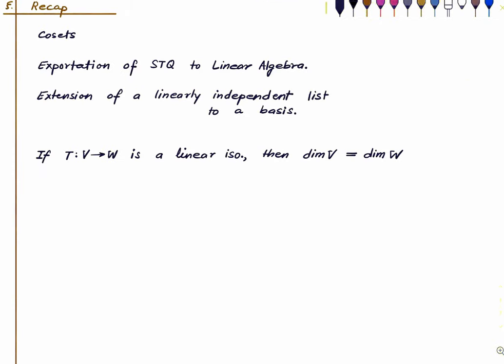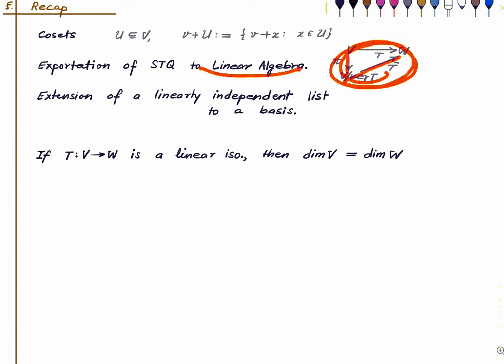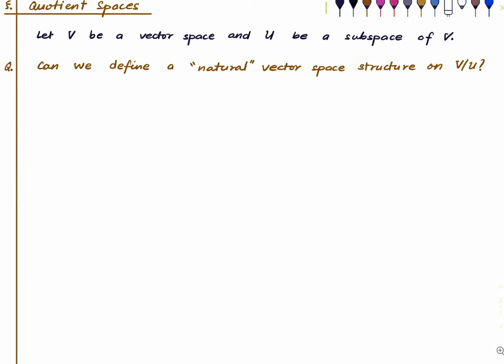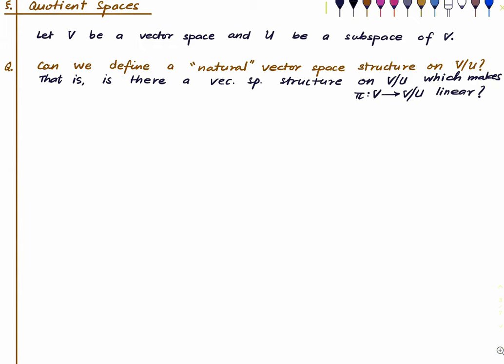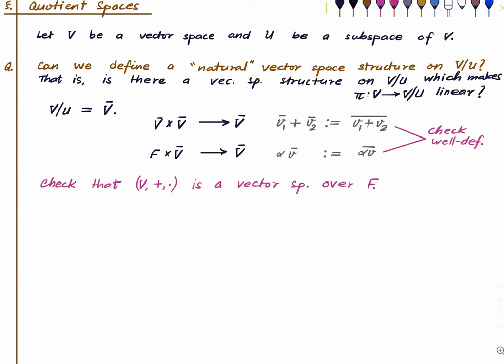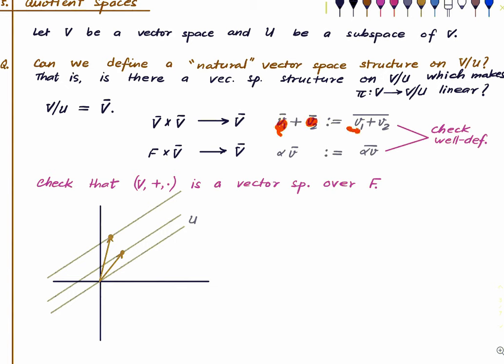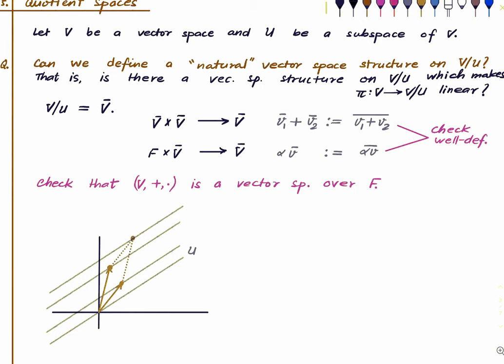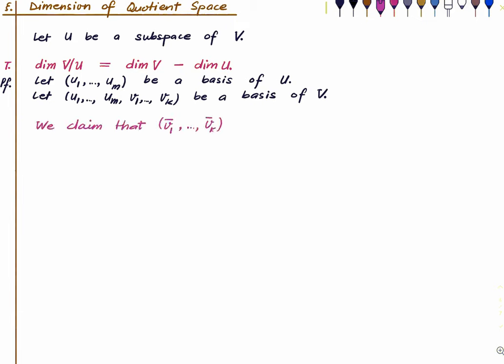[Light] Linear Algebra Lecture 2.6 Quotient Spaces and the First Isomorphism Theorem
00:00 Recap
02:05 Problems
02:10 Quotient Spaces
08:15 Dimension of Quotient Spaces
14:06 The First Isomorphism Theorem
16:13 The Rank-Nullity Theorem

Hersh
Thanks to other Supporters:
Venkat Karthik Bandaru
Swati Gupta